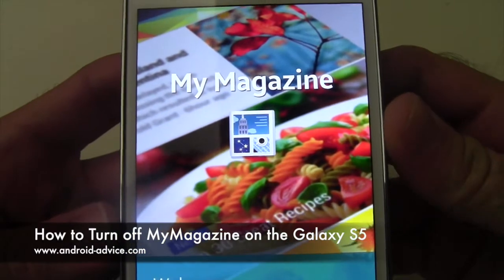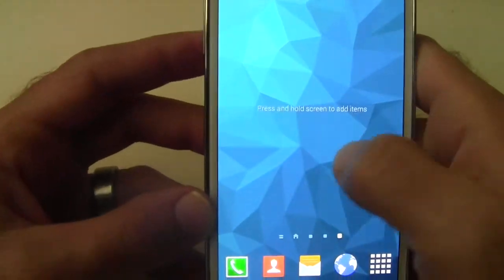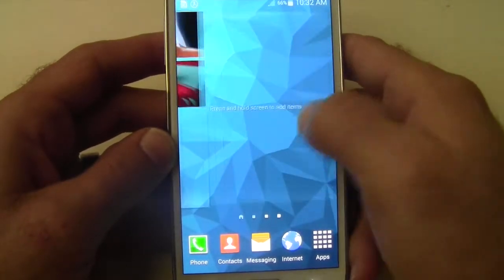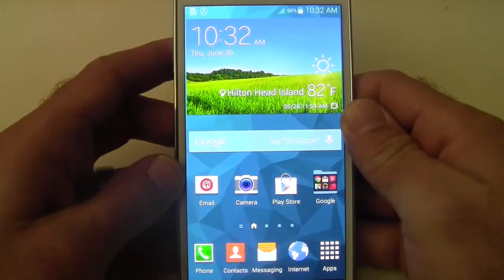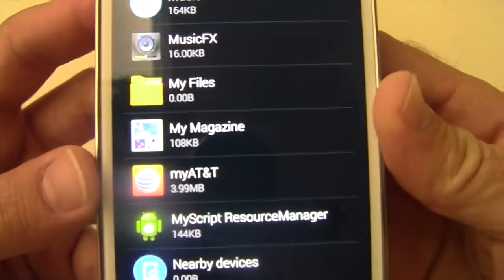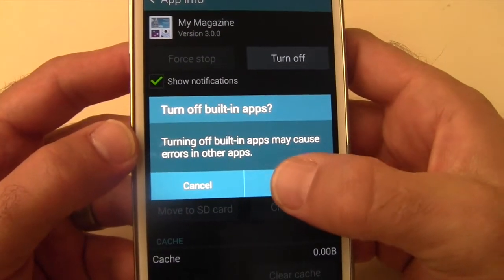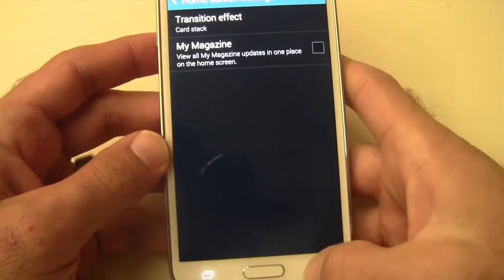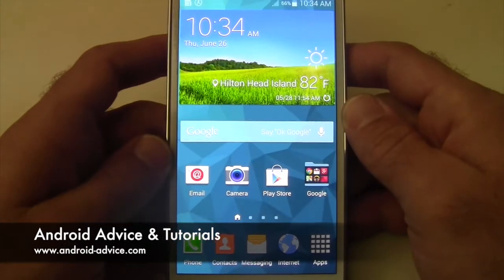How to turn off or disable My Magazine on the Galaxy S5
This video explains how to do two things, one of which is turning off My Magazine so it no longer shows when you swipe far left on the Galaxy S5 so that the screen rolls all the way around like the GS4.  It also shows how to disable My Magazine completely so it no longer uses system resources.  Find out more about this and other Android devices